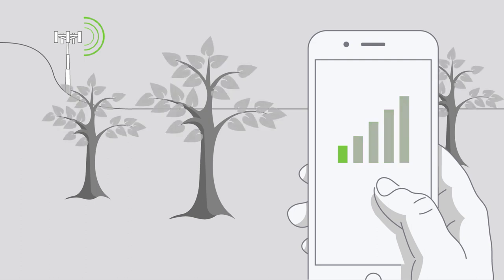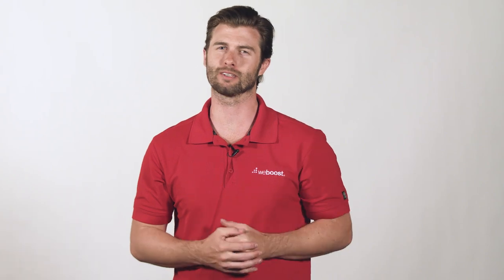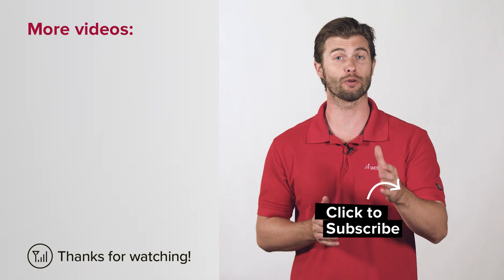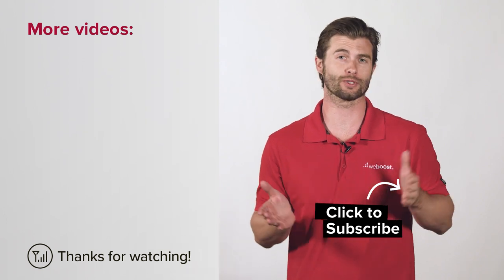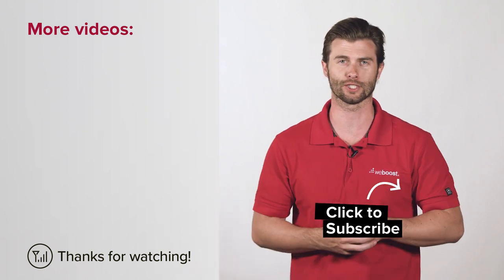Do Trees Really Block Cell Signals? | weBoost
Does foliage block cell phone coverage? Can trees block cell signals? Do leaves interfere with cell phone reception? Why do I have better cell phone reception in winter? Why do I have weak cell signal in spring?
We know a lot of things block our cell phone signals - like bad weather, the building materials our homes are made of, and big terrain features like mountains.
But leaves, flowers and other foliage? Are you kidding me?
Yep, it's true. The leaves on trees around your house or campsite can block cell signals from getting inside your home or RV.
Foliage is great for the environment and beautiful to behold. But it's bad for cell signals.
How is that even possible? Well, it's physics. Plants absorb a lot of water. Water vapor reflect radio waves.
Cell signals are radio waves so all that water that plants store plus the mass of their leaves, branches, trunks and blossoms can diffuse and deflect cell signals, preventing them from penetrating the walls of your home or RV.
So a wooded area where trees drop their leaves allows for better cell coverage in winter months. But when spring rolls around, the blooming foliage will block your cell signals again.
You may think it strange that trees and shrubs can block cell phone signals. But ask anyone who lives in a heavily wooded area and they'll tell you about their cell reception.
Trees are beautiful, but not good for cell signals.
So what's the solution? Cut down your shade trees? No!
A cellular signal booster is a simple solution. It will detect and collect those cell signals outside your home or RV, amplify them and distribute the amplified signals inside so your devices can connect.
With a cell phone signal booster you can keep your trees and get improved cell coverage all year round!